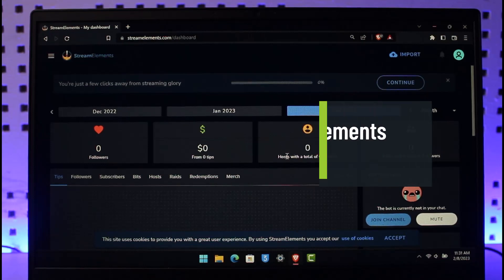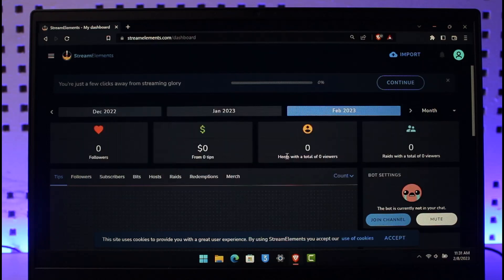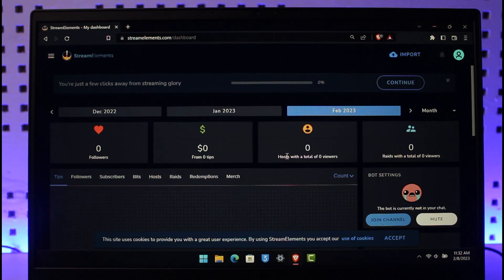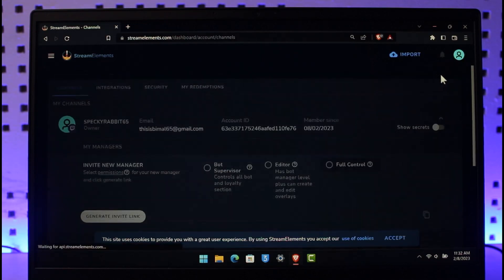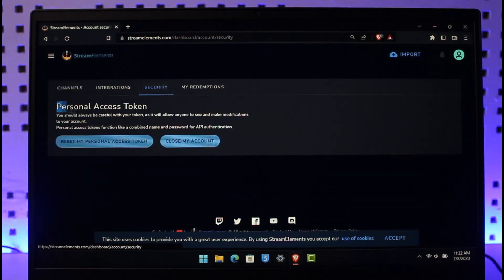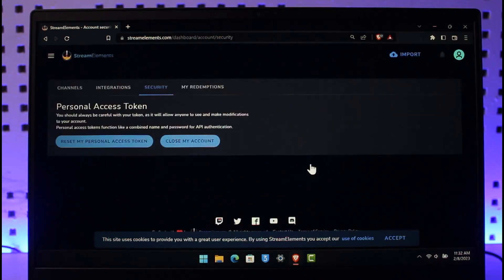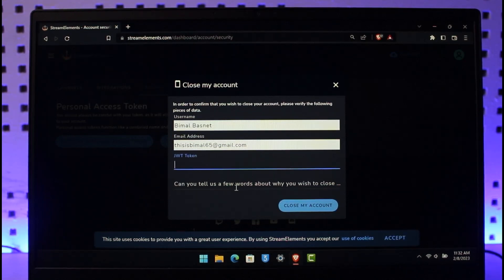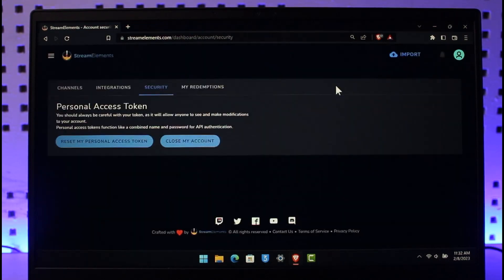How to Delete StreamElements Account !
In this tutorial video, I will quickly guide you on how you can delete your StreamElements account. So make sure to watch this video till the end. We try to be responsive to as many questions as possible.

►  Chapters:
0:00 Introduction
0:12 Browser Link
0:25 Delete StreamElements Account
1:05 Conclusion